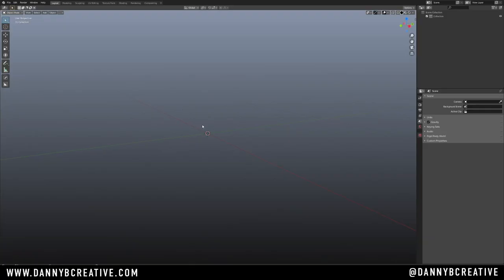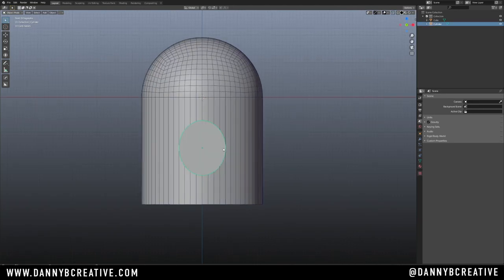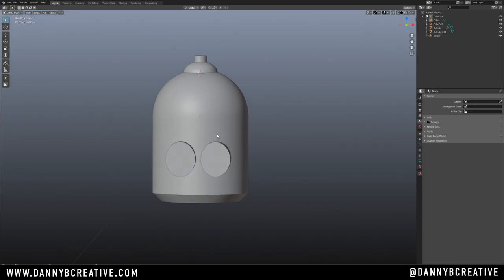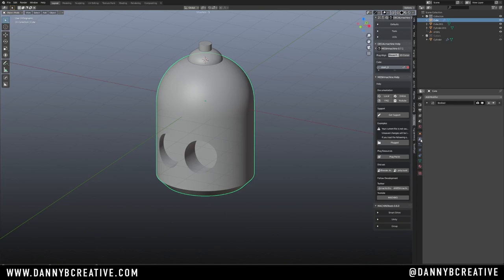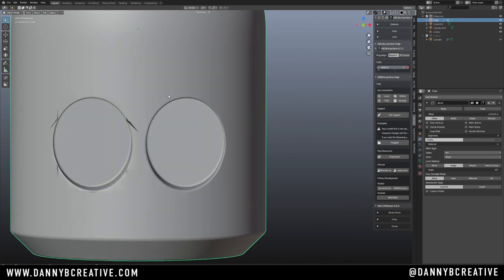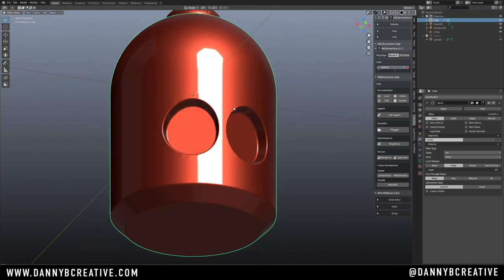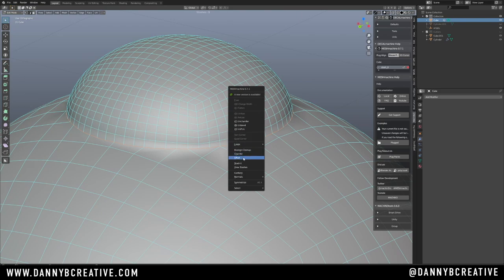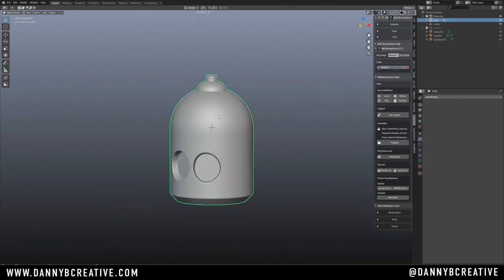HOW I MADE IT: PART 1A - MODEL THE HEAD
In this tutorial series, I walk you through how I made this image which was inspired by the amazing work of Matt Dixon. The original purpose of this image was merely to try some texturing options, but people liked it enough to ask if I could demonstrate how I made it. So here we go!

This will be a lengthy tutorial broken into individual segments, so feel free to check em out in order, skip the ones you don't care for, or just pick and choose. Whatever floats your boat.

I use a handful of add-ons for my work. You don't need these add-ons to create this image, but why inflict more pain? The add-ons I use are vital to my workflow and just make working in Blender more enjoyable, at least for me anyway.

I also use Substance Painter, Photoshop and Adobe Camera Raw.